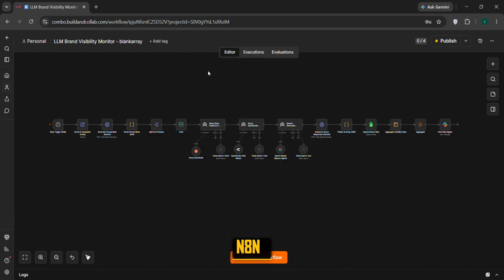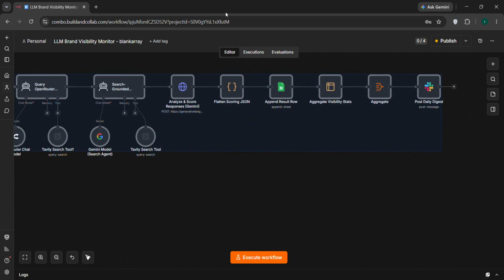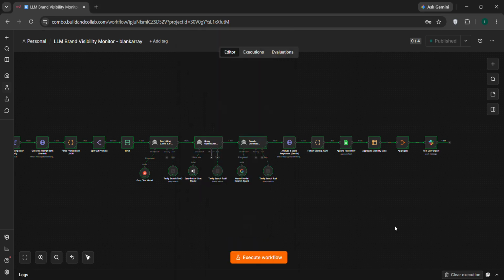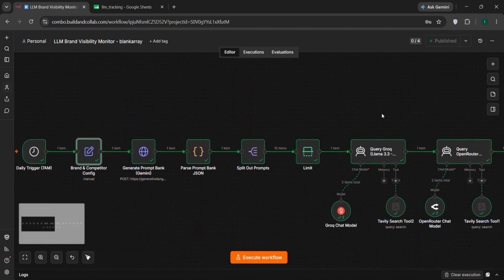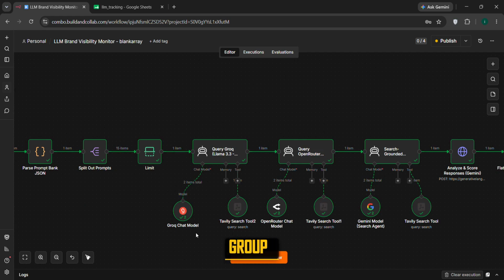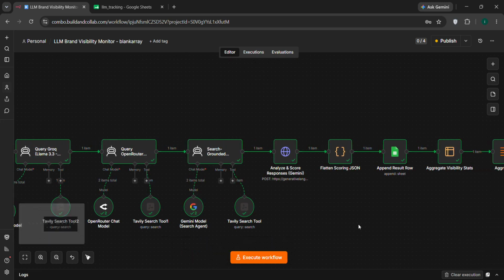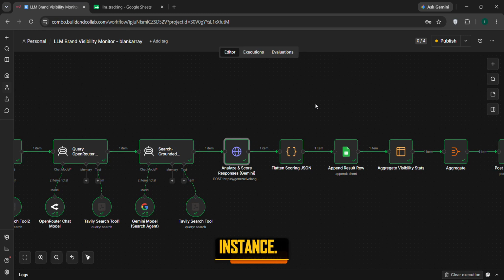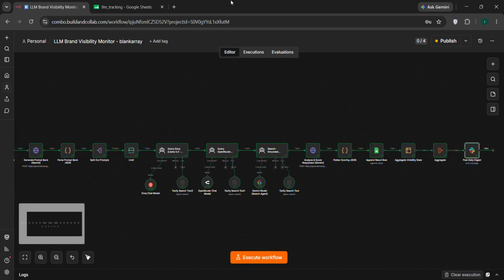This n8n Workflow Checks If AI Recommends Your Brand (Daily)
Google SEO isn't enough anymore. People are asking ChatGPT, Claude, and Gemini "what's the best tool for X" — and if your brand isn't in that answer, you're losing leads you never even see.

In this video I build a full n8n workflow that automatically tests and tracks brand visibility across LLMs, every single day at 7AM.

The workflow:
→ Triggers daily at 7AM
→ Gemini generates 15 realistic buyer prompts (direct brand lookups, "best tool for X," competitor comparisons, pain-point searches, "alternatives to X")
→ Each prompt runs through 3 setups: Groq (ungrounded), OpenRouter (ungrounded), and a Tavily-grounded search agent
→ Gemini scores every response — genuinely recognized vs. hallucinated, sentiment, position, competitors mentioned
→ Results log to Google Sheets
→ Daily digest posts to Slack with the aggregate visibility score

This isn't just a demo — it's a system you can point at your own brand starting today.

⚙️ Stack used: n8n, Gemini API, Groq, OpenRouter, Tavily, Google Sheets, Slack

If you want the workflow JSON or help building something similar for your business, drop a comment — happy to share.

🔗 More automation builds and breakdowns every week under the blankarray brand — follow for the next one.